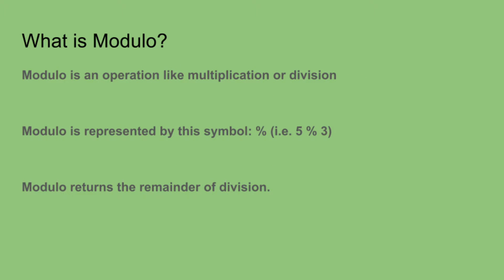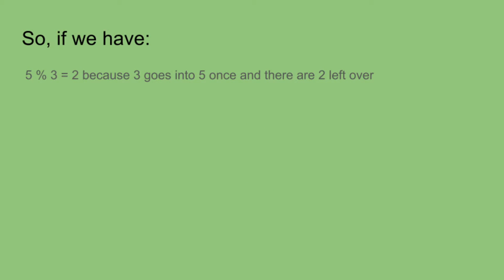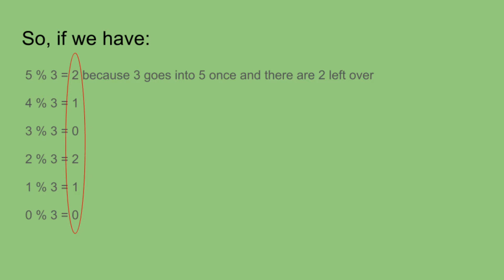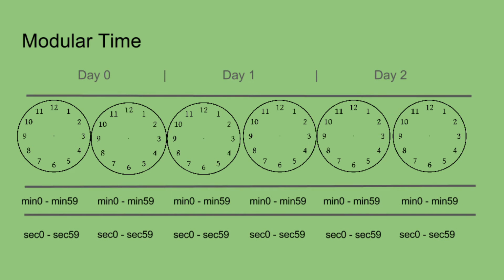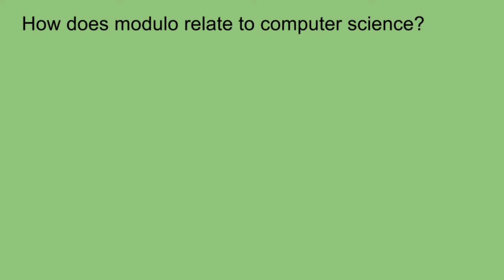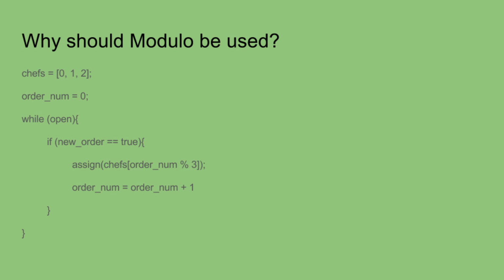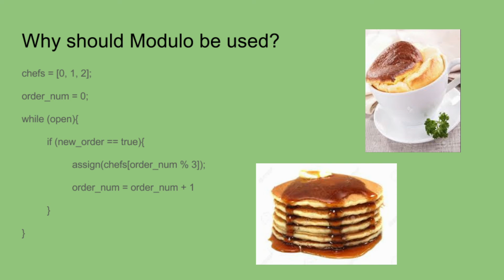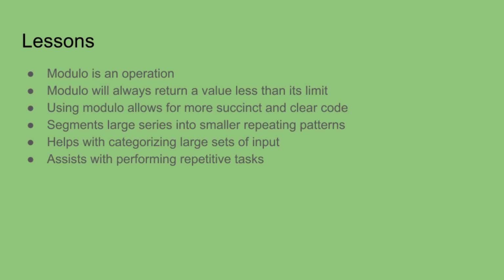Modulo 101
Learn the basics of modulo and how it is useful for computer science.